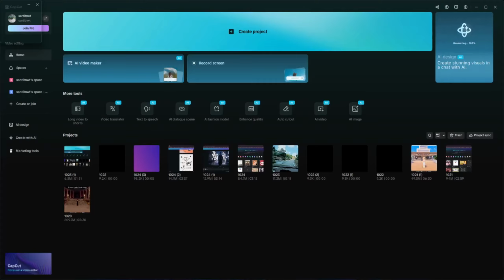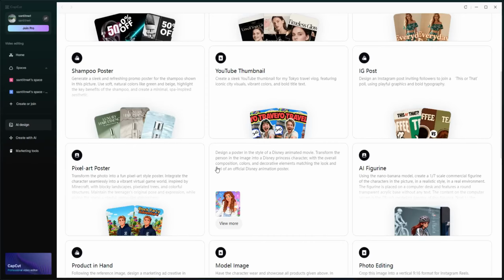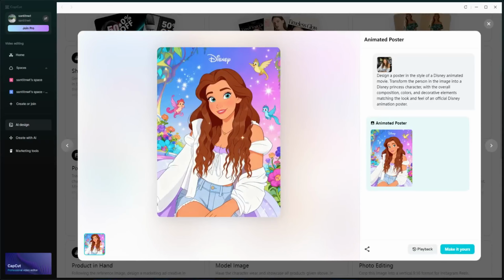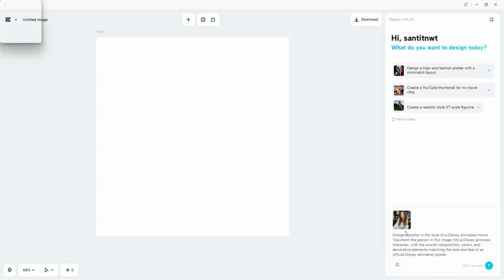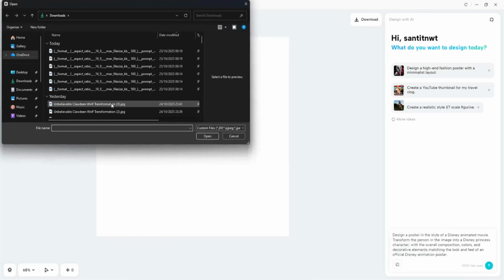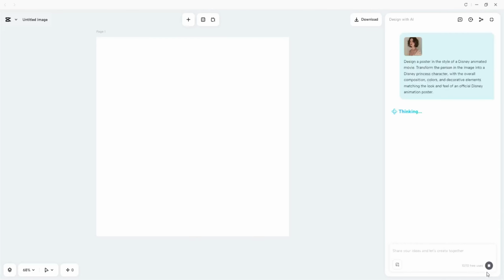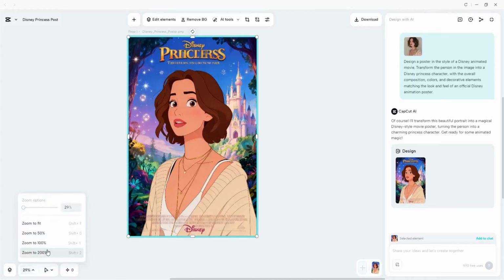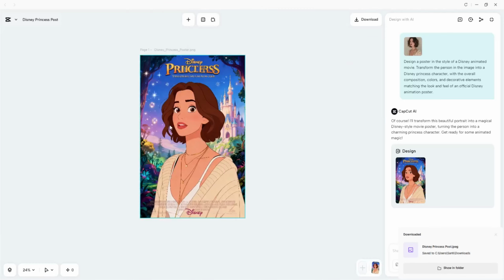Make Posters Move! - How to Create Animated Poster in CapCut PC with AI Tutorial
Bring your designs to life with CapCut AI! 🎨✨ Learn how to create stunning animated posters that wow your audience and look straight out of a Disney movie!

🪄 Step-by-step animated poster guide
💻 Use CapCut AI to design instantly
🎬 Turn still images into motion art
🎨 Customize your own creative poster
⚡ Perfect for social media or digital ads